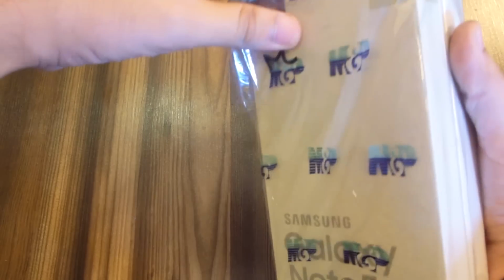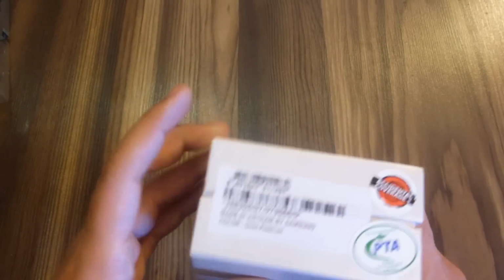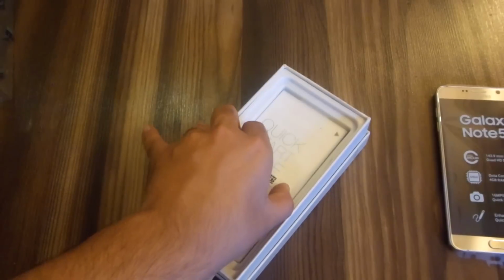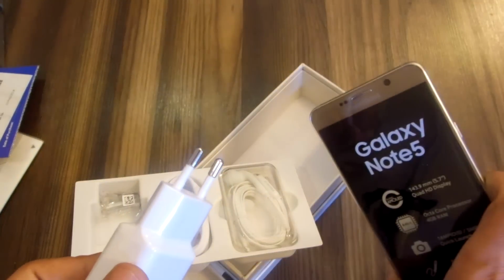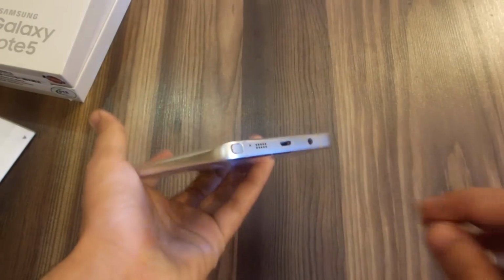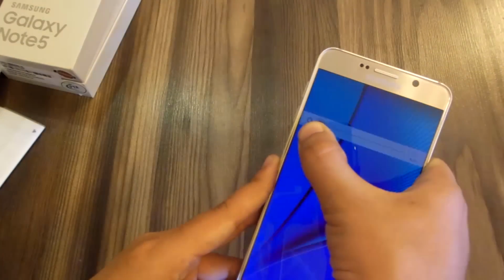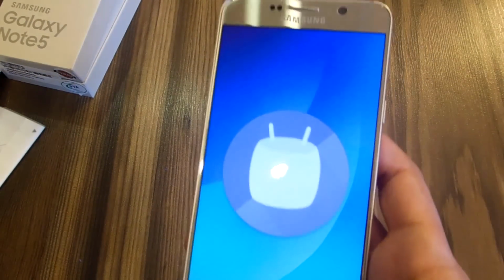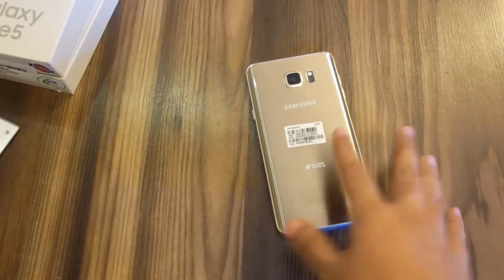Samsung Galaxy Note 5 GOLD | Unboxing!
This is Sabeeh Saqib. In this video I am gonna unbox the Samsung Galaxy Note 5 Gold Platinum 32 GB model.

Check out The About Section of My Channel For More.